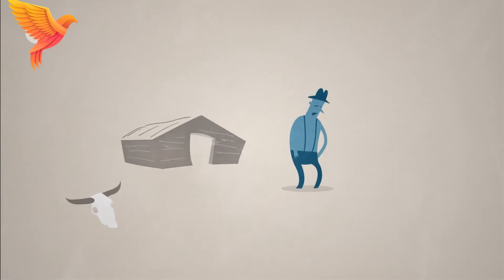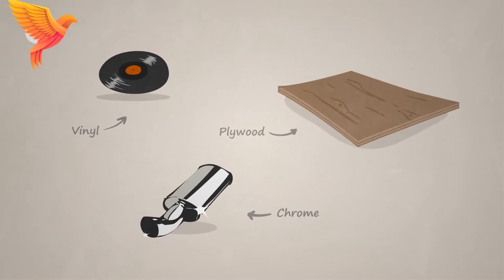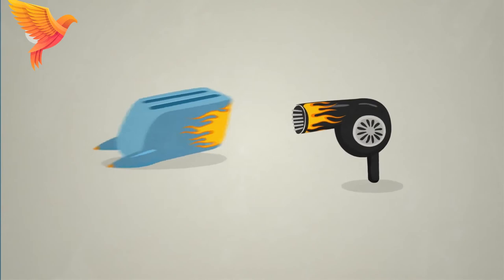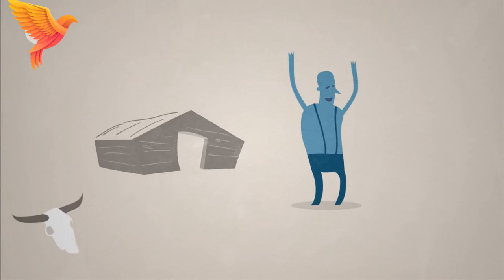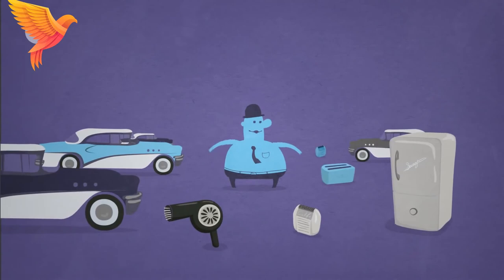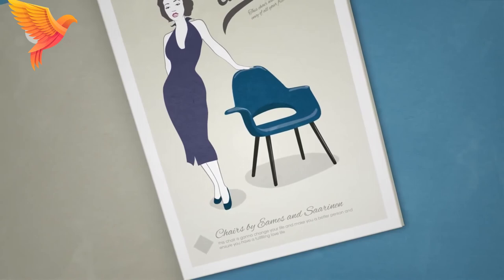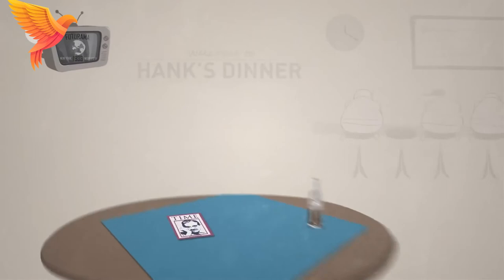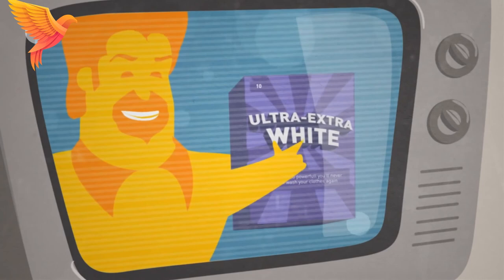American industrial design and the contribution of Norman Bel Geddes in popularising modern styles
IN 1920S AMERICA, THE GREAT DEPRESSION EFFECTIVELY ERASED CONSUMER DEMAND. STRUGGLING MANUFACTURERS NEEDED NEW WAYS TO GET PEOPLE BUYING AGAIN. INNOVATIVE PRODUCTION PROCESS IS LIKE STAMPING AND USE OF MOLDS ALLOWED THEM TO USE NEW MATERIALS FOR THEIR DESIGNS.

PRODUCTS USING VINYL, CHROME, ALUMINUM, AND PLYWOOD BEGAN APPEARING. AMERICAN INDUSTRIAL DESIGNERS BEGAN INTRODUCING STREAMLINED, EFFICIENT SHAPES THAT SHOUTED PROGRESS. BEL GEDDES PIONEERED WHAT WE KNOW REFER TO AS UTILITARIAN ART. THINGS THAT HAD LITTLE REASON TO LOOK SLEEK, NOW ALL OF A SUDDEN DID. THE 1939 WORLD'S FAIR FEATURING BEL GEDDES IMMENSELY POPULAR FUTURAMA EXHIBIT, A NEW ERA OF AMERICAN INDUSTRIAL DESIGN PROUDLY CLAIMED TO BE BUILDING THE WORLD OF TOMORROW.

AMERICANS FOUND GREAT POSITIVITY IN THESE FUTURISTIC FORMS. THINGS WERE LOOKING UP.

AMERICAN INDUSTRIAL DESIGNERS REALIZED THAT BY MAKING OBJECTS LOOK GREAT, PEOPLE SIMPLY WANTED THEM MORE. FROM CARS TO KITCHEN APPLIANCES, THE MOST INFLUENTIAL SOCIETY ON EARTH WAS SPENDING MONEY AGAIN. MASS CONSUMPTION HAD ARRIVED. ADVERTISERS FINALLY HAD LOTS TO TALK ABOUT. PERSONAL TASTE COULD BE EXPRESSED THROUGH THE THINGS YOU BOUGHT. STYLE BECAME EQUALLY AS IMPORTANT AS FUNCTION.

CHAIR DESIGNERS LIKE EAMES AND SAARINEN DIDN'T JUST DESIGN SEATING, THEY CREATED DESIRABLE LIFESTYLES. PEOPLE BEHIND THE PRODUCTS SUDDENLY WERE STARS. EVERYONE WANTED TO KNOW WHO THEY WERE. RAYMOND LOEWY WAS ONE OF THE SHINING LIGHTS OF AMERICAN INDUSTRIAL DESIGN, HIS FACE ENDED UP ON EVERY COFFEE TABLE IN THE NATION.

TOOTHPASTE PACKAGING PROMISED WHITER TEETH. WASHING POWDER PACKAGING PROMISED WHITER WHITES. WHO KNEW SUCH SIMPLE HOUSEHOLD OBJECTS WOULD SHAPE THE TASTES AND AMBITIONS OF AN ENTIRE SOCIETY? AMERICAN INDUSTRIAL DESIGN IMPROVED AMERICA, FUNCTIONALLY, CULTURALLY, AND INTELLECTUALLY, AND EXPORTED IT AROUND THE GLOBE.

DOES AMERICAN INDUSTRIAL DESIGN DO IT FOR YOU?

"Reigniting History: What If the Roman Empire Was Reunited Today?"